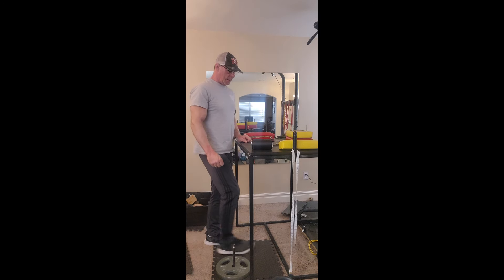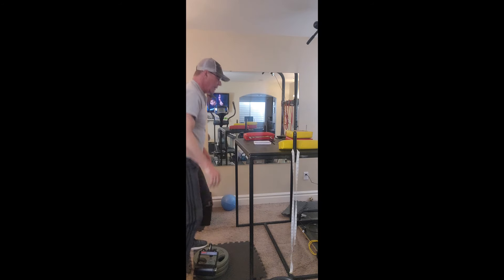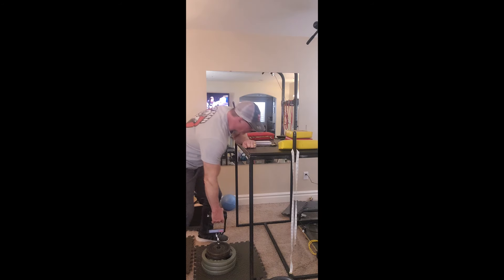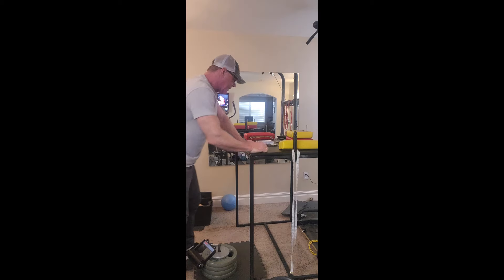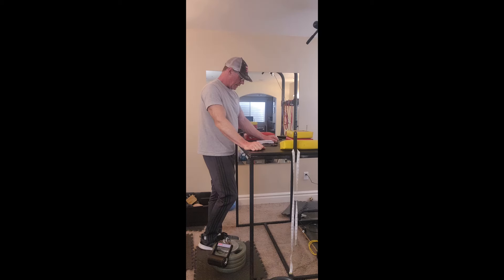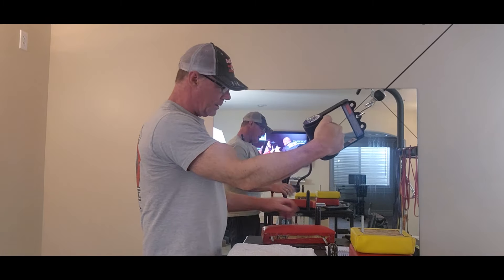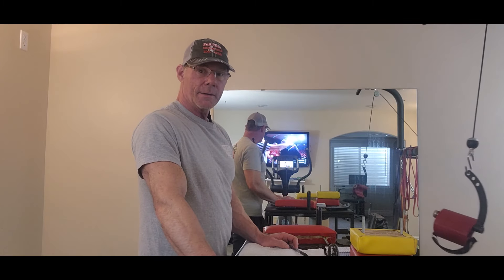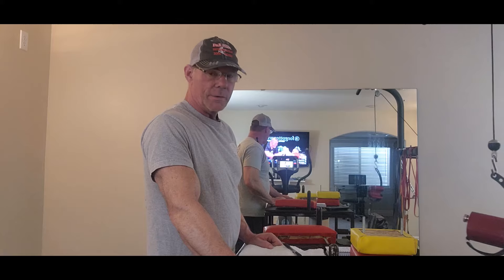"Hand Day" Sunday, Week 2 | Armwrestling training inspired by Bob Brown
This training has been inspired by Bob Brown. If you are trying to organize an armwrestling training routine, this may help you. The key is consistency. I have added the following links so that you can get the tools to get stronger at a discount! If you use the following links, Utah Armwrestling will receive some compensation that will be used to invest in the channel and also for transportation to IFA world events. Thank you for your support!

Amazon links
wrist roller
BFR Bands
EZ curl bars
wrist strengthener
loading pins
floor mats
exercise tower
landmine attachment
T-Bar row attachments